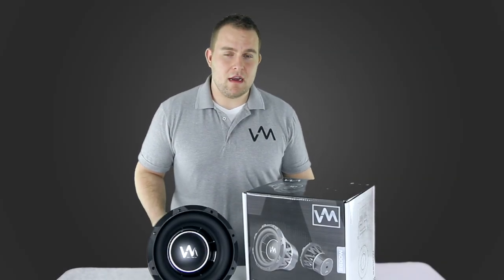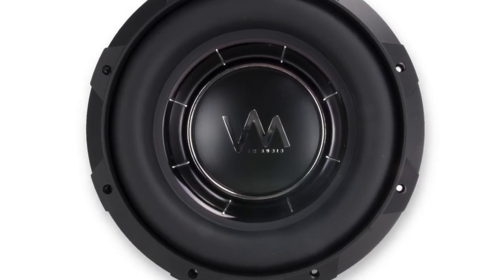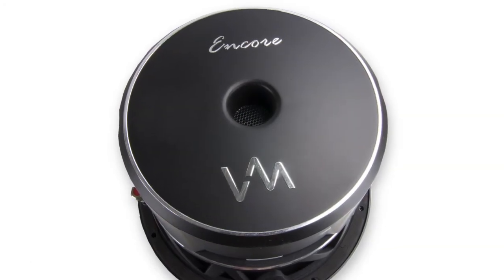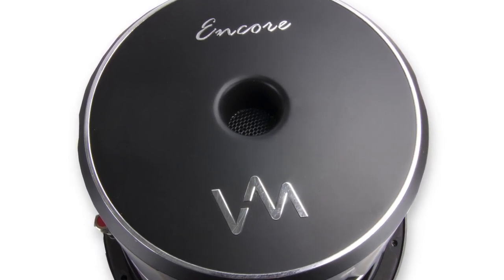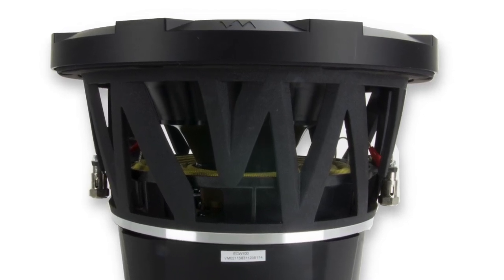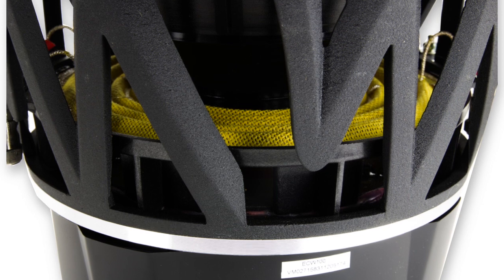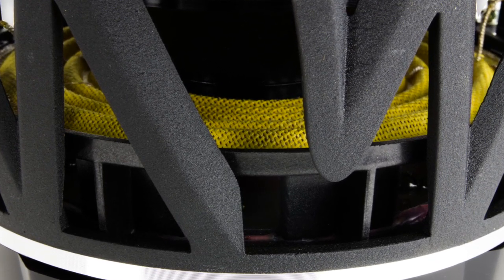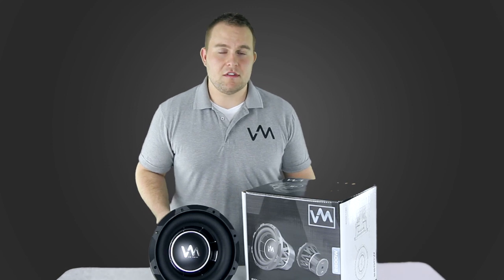VM Audio Encore 10-Inch High Excursion Subwoofer | ECW100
- RMS Power: 1300 Watts
- Peak Power: 2600 Watts
- Dual Voice Coil Low Frequency Transducers